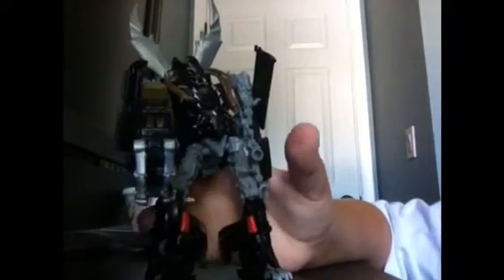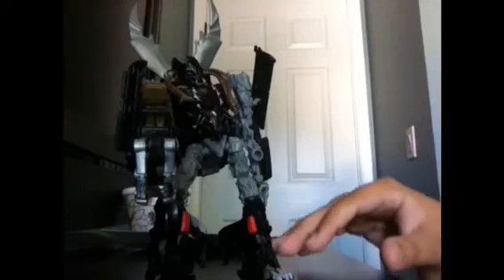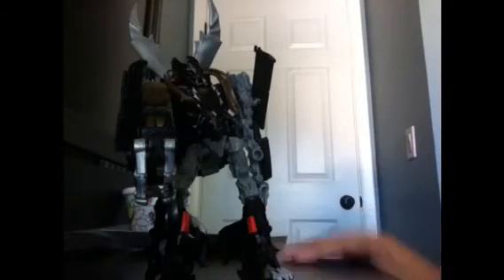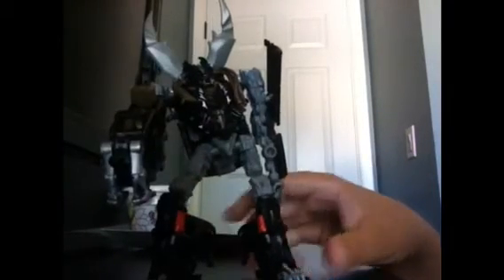Transformers DOTM Deluxe Class Crankcase part 2